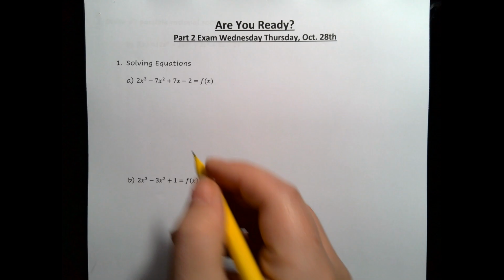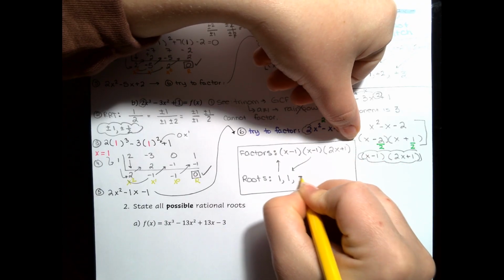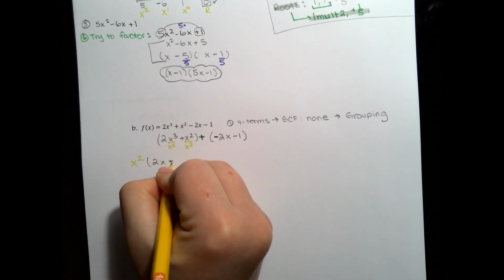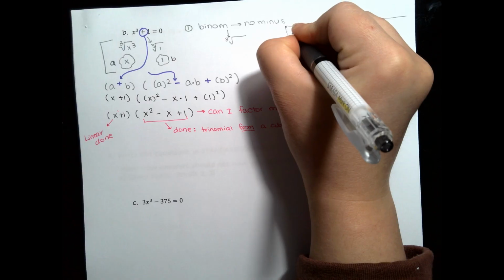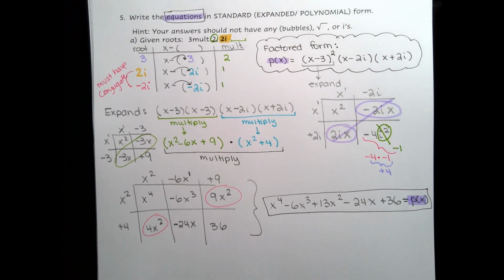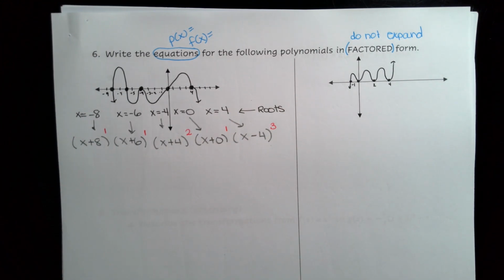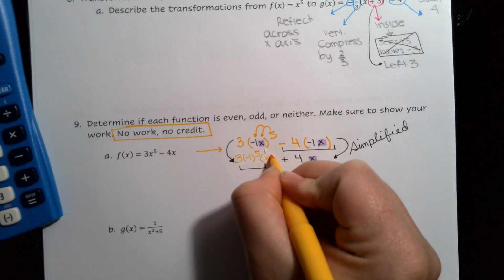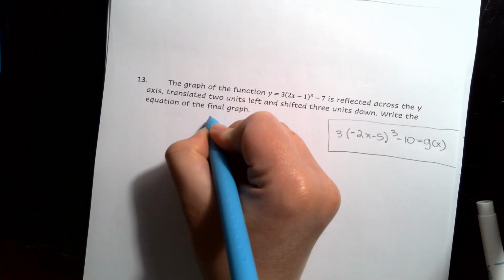IM3 Chapter 3 Are You Ready Part 2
Hello Beautiful People! This is Part 2 of the Are You Ready Packet.
Surprise visitor at the end!